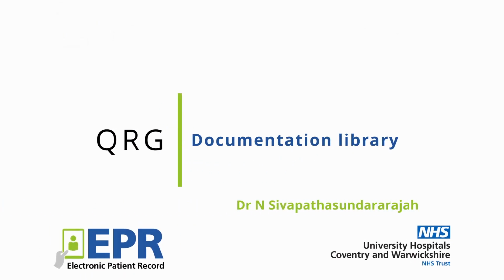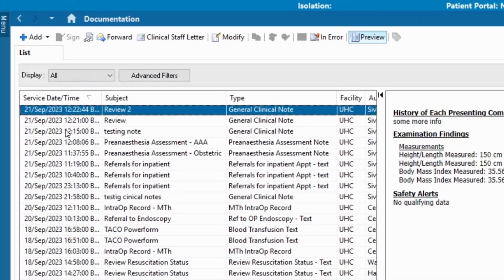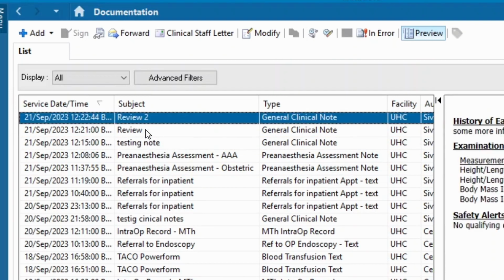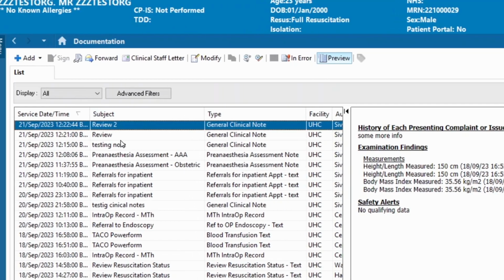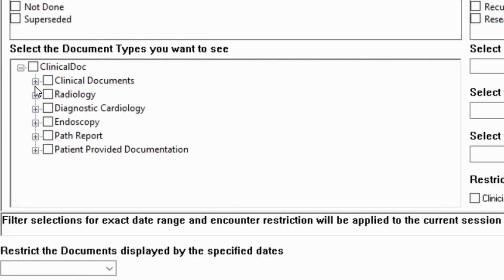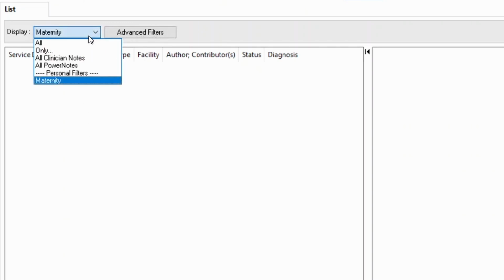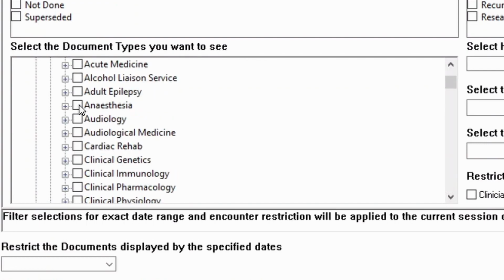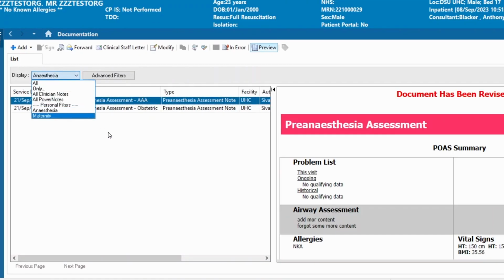General: Documentation Library – EPR Quick Reference Guide (QRG)